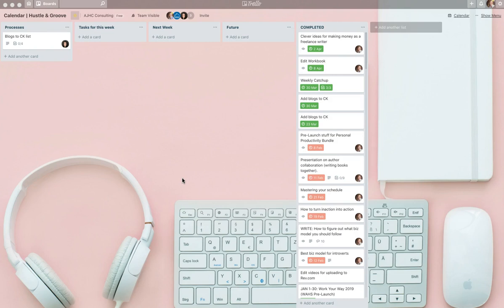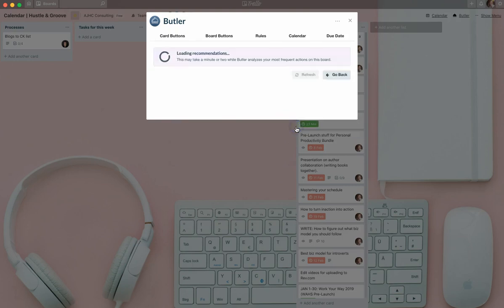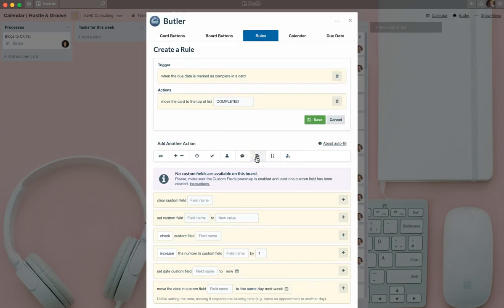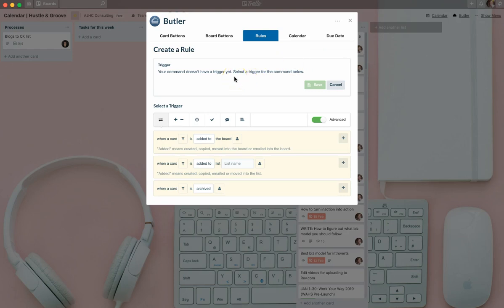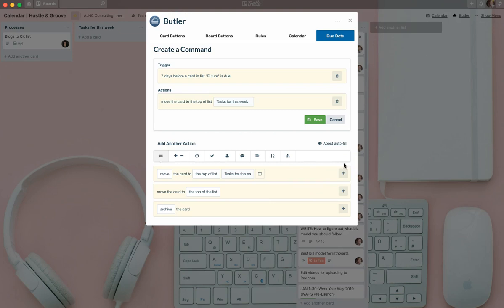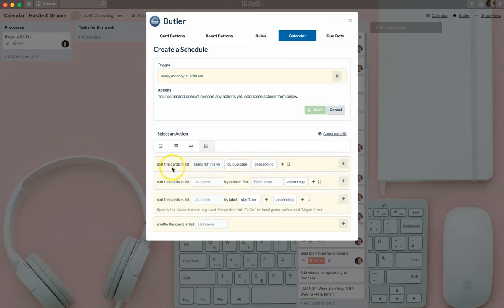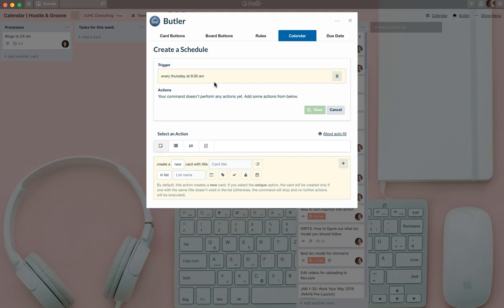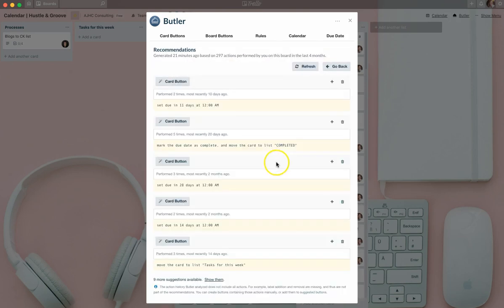How to use Butler for Trello Powerup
I'm a long time user of Trello. I love its visualization of tasks and colors and allthethings. When Butler for Trello came out, I fell in love with the program all over again. But how do you use it? This detailed walk-through video explains how I use the Butler for Trello Powerup and how you can do the same.

The other video I mention in this video about connecting Trello boards to Google Calendar is

If you are you a creative entrepreneur who is wanting to create consistent income without adding more to your crazy schedule, here's a free training that I made just for you.